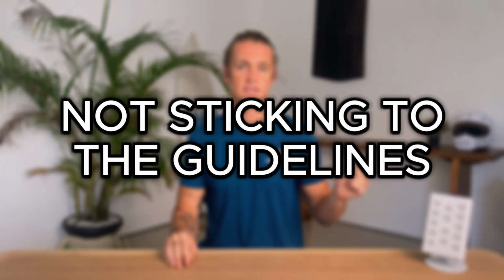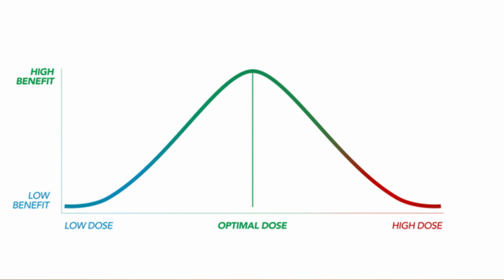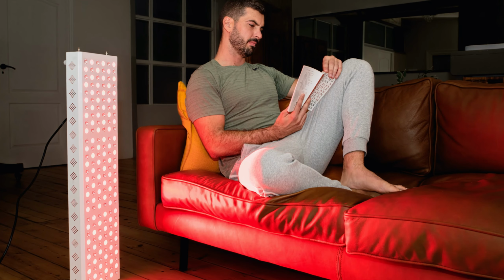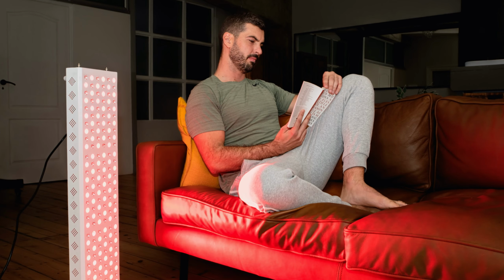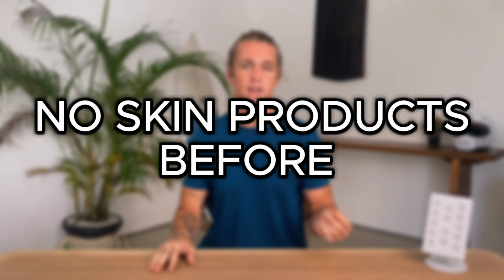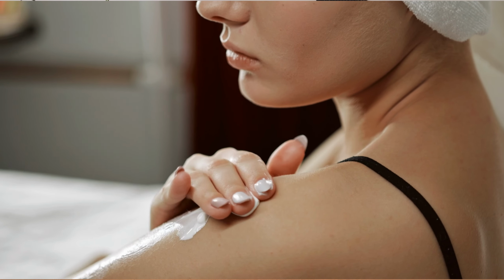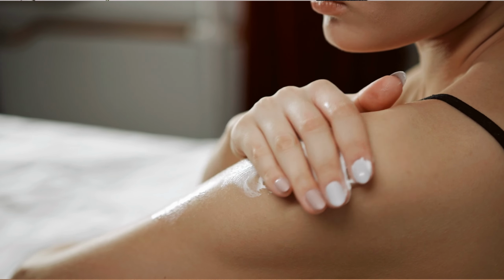3 Red Light Therapy Mistakes That Are Ruining Your Results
Ready to get started with red light therapy?

Are you using red light therapy but not seeing the results you expected? 🤔 You might be making one of these common mistakes! In this video, I’m breaking down the top 3 red light therapy mistakes that could be holding you back from getting the full benefits.

Whether you’re new to red light therapy or have been using it for a while, these tips will help you optimize your sessions for maximum impact. 🚀

👉 Watch till the end to learn:

The #1 mistake most people make with red light therapy and how to avoid it.
How to adjust your routine for better results.
Simple tweaks that can make a big difference in your healing and recovery.